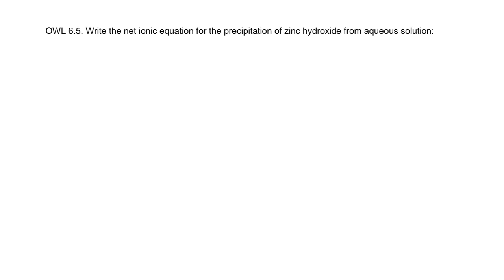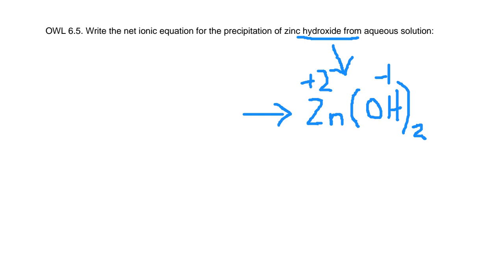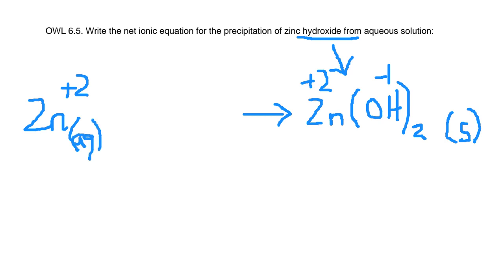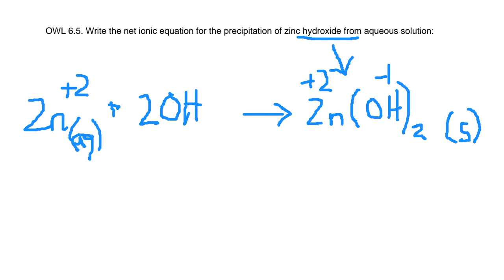OWL 6.5 Problem Solved